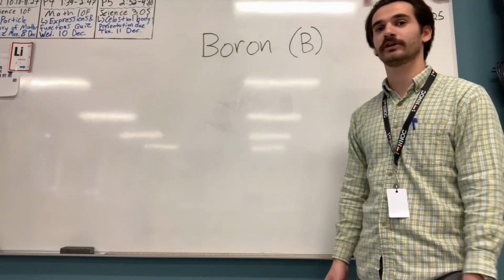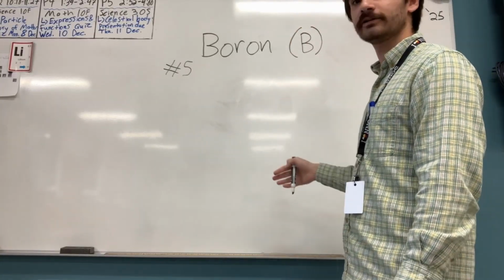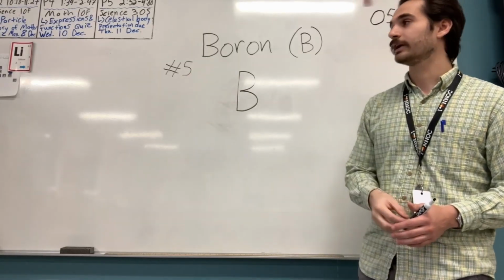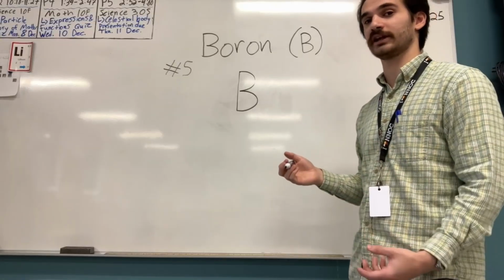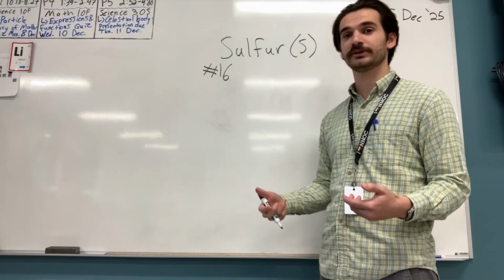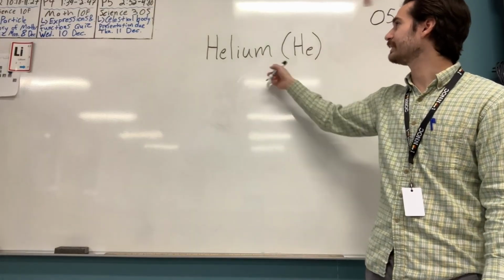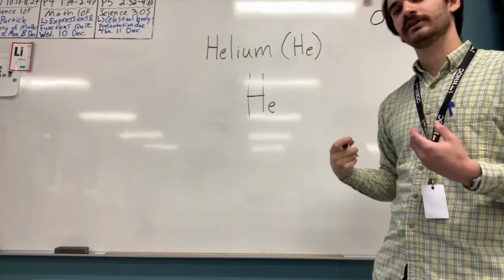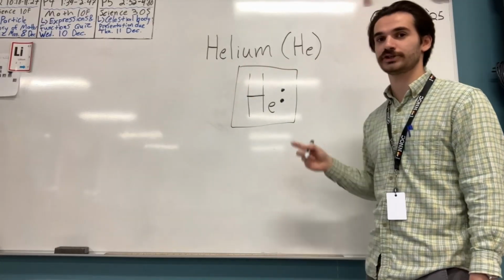How to Draw Lewis Diagrams for Single Atoms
Learn how to draw Lewis dot diagrams for lone atoms, with examples Boron (B), Sulfur (S), and Helium (He).